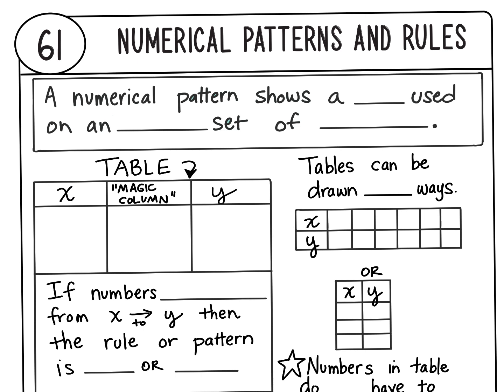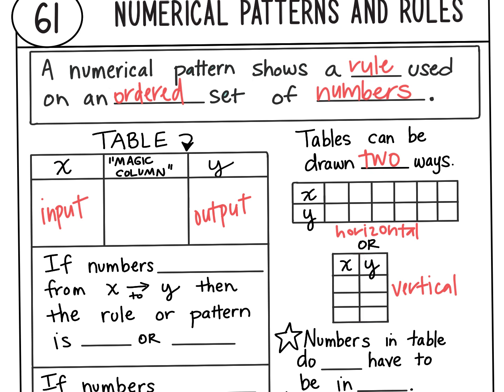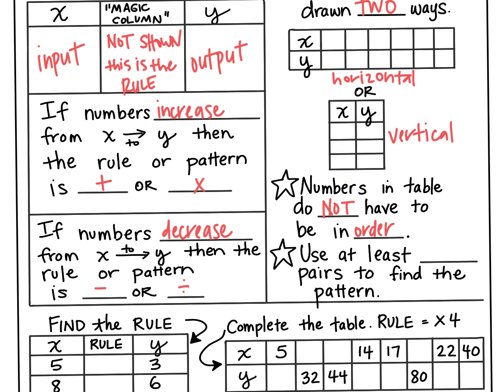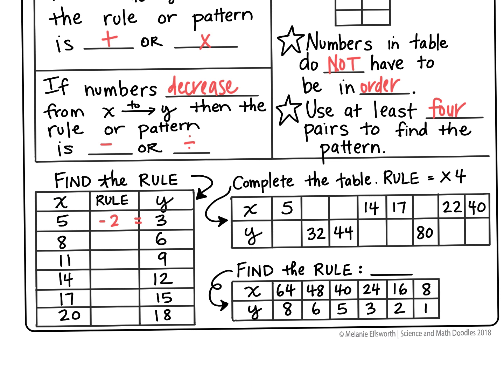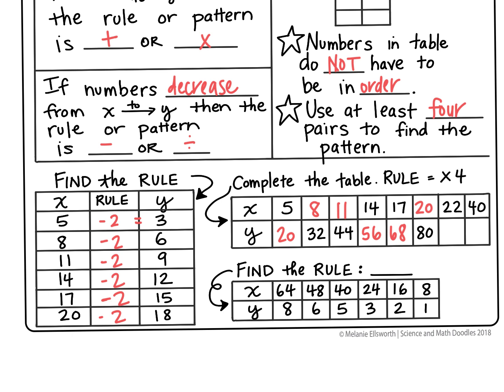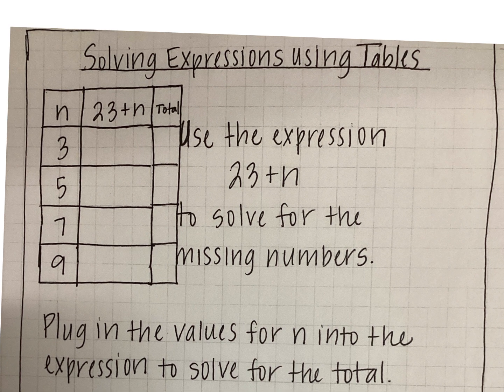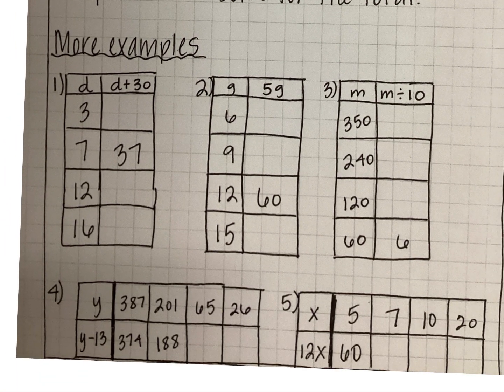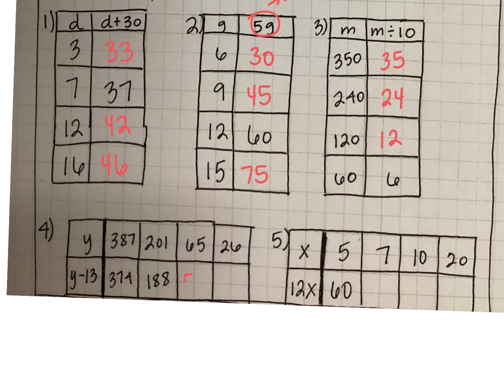61 Numer Patterns and Rules 5th set